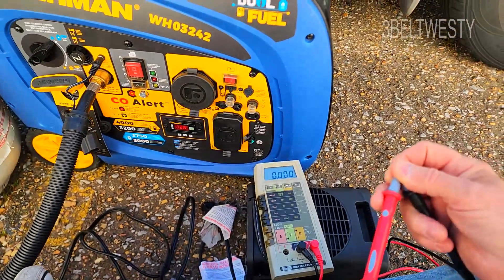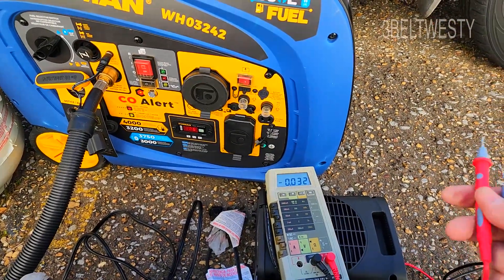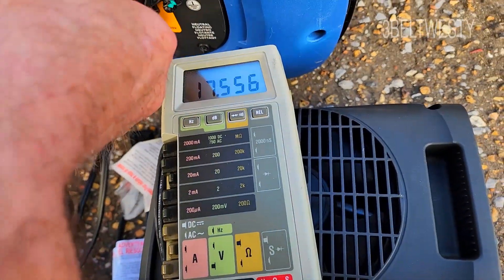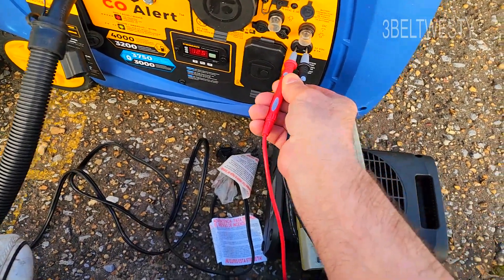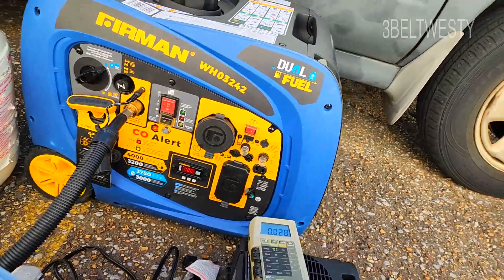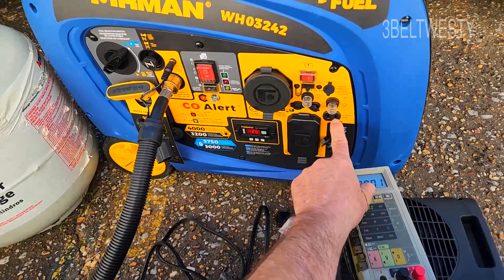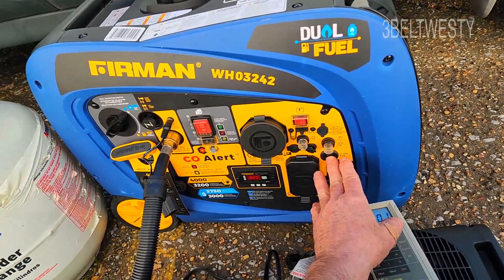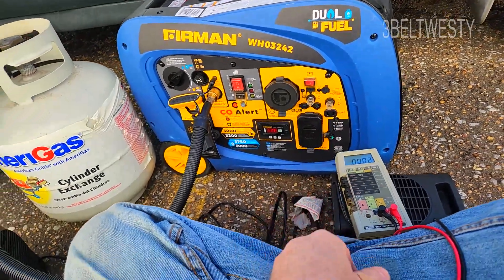Generator DC connector FIRMAN WH03242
The Firman  WH 03242 generator's DC output is typical of many generators. It is an unregulated DC output used to charge say a 12 volt car or trolling motor battery With no load the voltage is high and under load charging a battery you get the 8.3 amps. The generator has a separate winding and a rectifier then the protective breaker, then the output connector.. A simple line corded car battery charger is often the same high voltage with no load. Yeah I should have done a load curve of this!.,

3BW S22U 8k